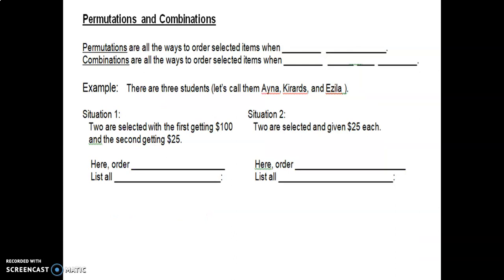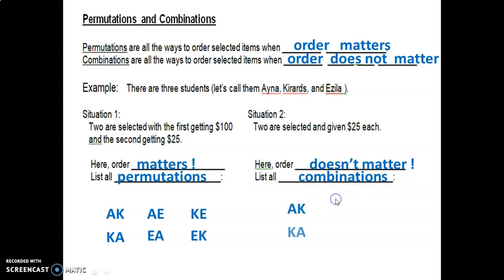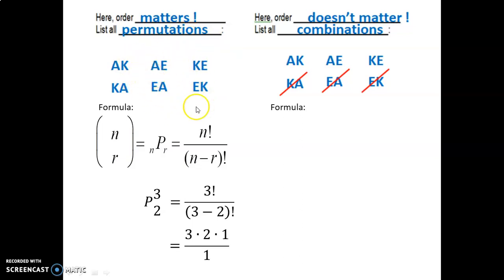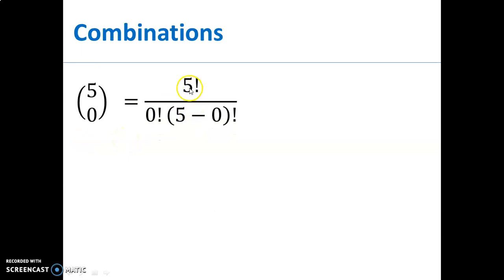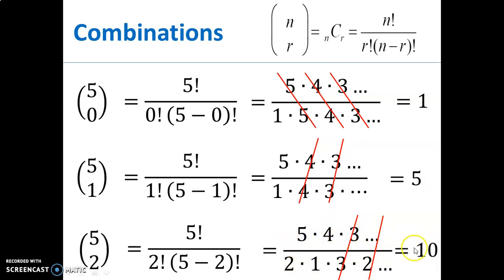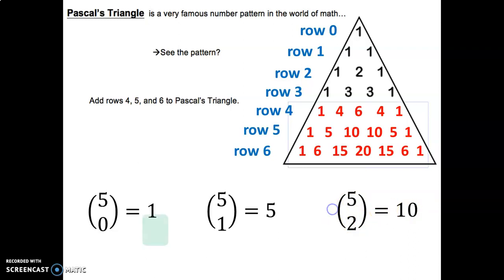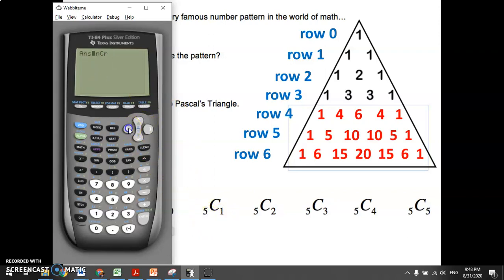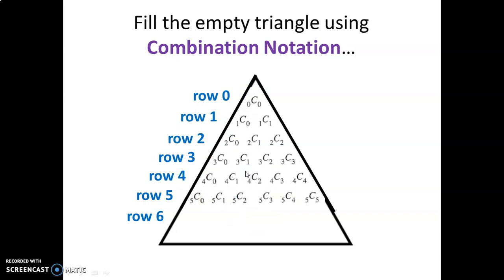Skill Presentation Pascals Triangle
IB DP Math Tutorial for Analysis & Approaches, Unit 1 - Sequences and Series. This video introduces you to Pascal's Triangle as the first step in Binomial Expansion.